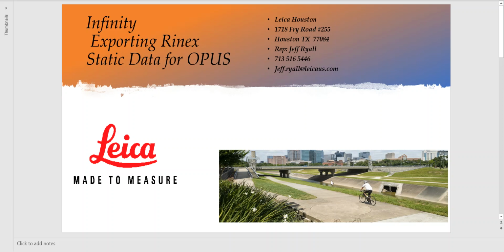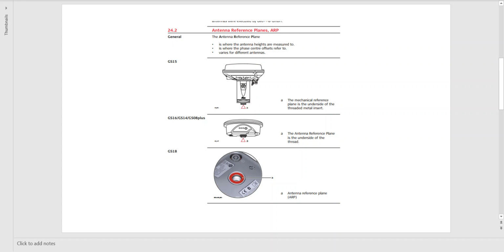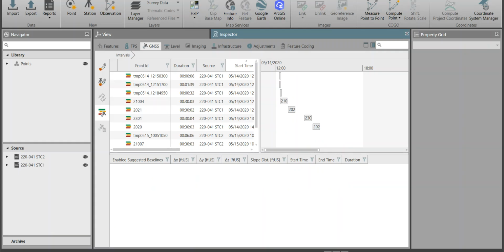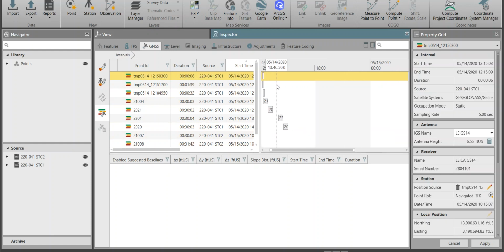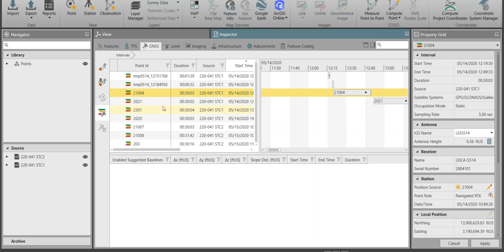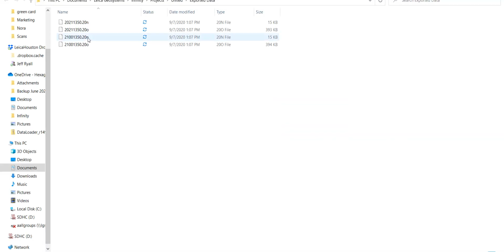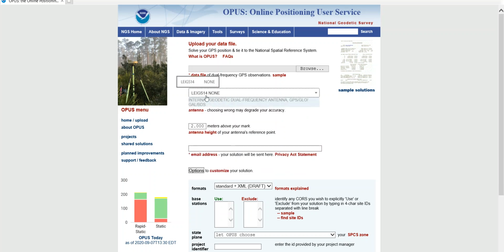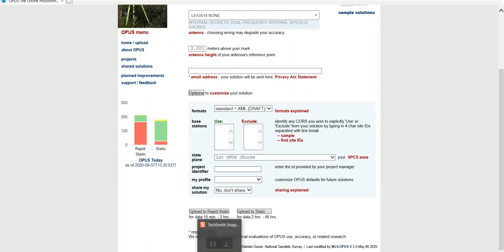Infinity Software: Export Static GPS Data: Rinex to use with OPUS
After collecting Static data with a Leica GPS Sensor, how we export a RINEX file from Infinity to send into OPUS to get a compute static position